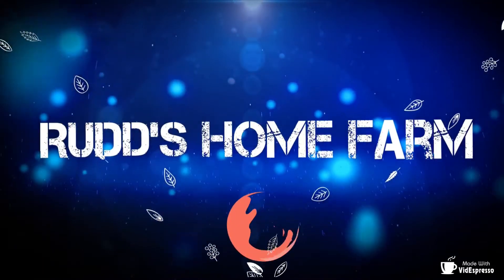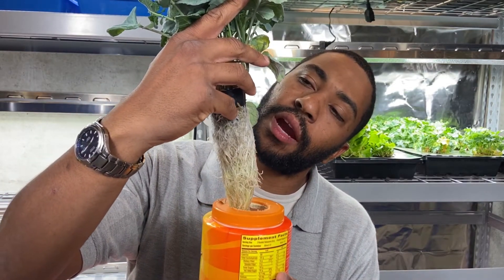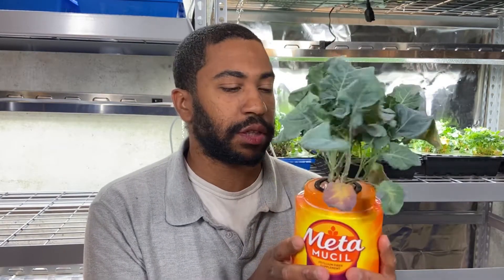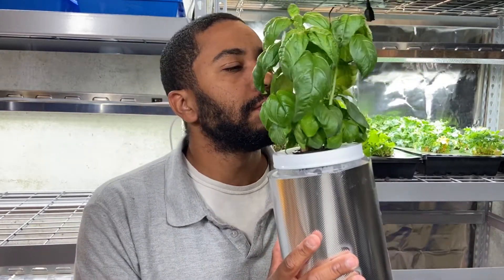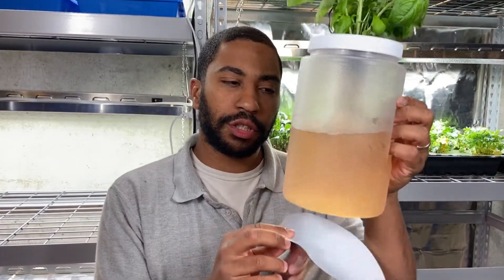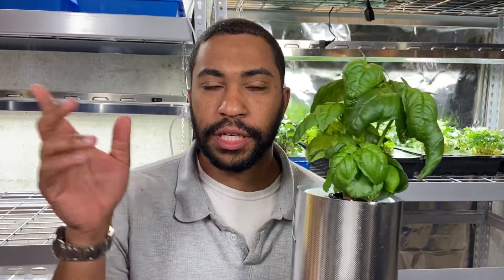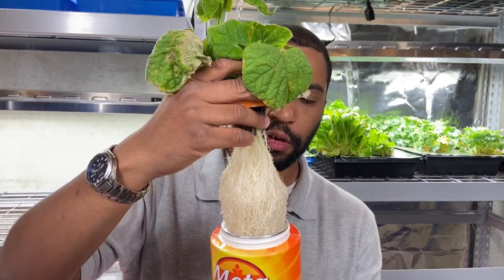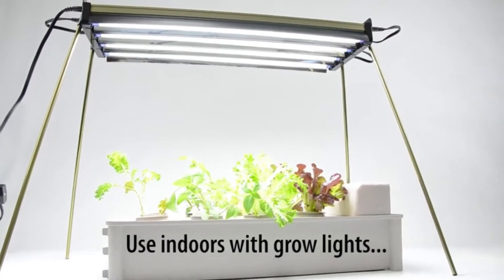Hydroponics starter kits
Hydroponics starter kit
There are several ways to start with hydroponics. Today I will talk about a DIY version, the hydroponic starter kit you can buy, and the setup that I use.

Don't forget to buy seeds!
I highly recommend starting with the salad greens starter kit:

Hydroponic solutions
3-part that is good for all situations and can be customized to control plant behavior.

2-part alternative that uses powder. one part is for vegging, and the other part is for flowering.
vegging part:

Flowering part:

DIY setup
Initial investment= $80 dollars

This is the bare minimum number of things you should get started with hydroponics if you want to use DIY containers and plan to do this long term. The right tools matter.
Links:
2 inch Net Cups

1.5 inch Rockwool starter plugs

clay pebbles

Amazon hydroponic starter kits
1st starter kit by Hydrofarm
The initial investment is $86 for 2 units or 45 for 1 unit.

I suggest buying 1.5 Rockwool plugs to go along with it to replace the root wraps, otherwise, you will need to germinate your plant in the soil first.

Second hydroponic kit for beginners by Ivation
Investment: $100

My top recommendation for hydroponic kits for it comes with everything you need except the seeds including the grow light!

My setup:
investment 225 plus shelving and grow lights.
For serious growers I recommend this setup for you can process a lot of plants in a small area and is intended for vertical farming.

everything is durable and multipurpose.

If you're looking to scale up from just trying out hydroponics to it becoming a passion. This is the method I would recommend.

bootstrap farmer: 1020 grow trays

1020 net pot trays

6 mil mylar reflective sheet

2 inch Net Cups

1.5 inch Rockwool starter plugs

Clay pebbles